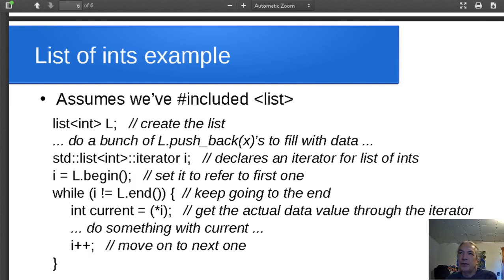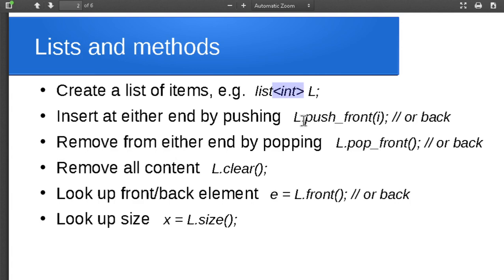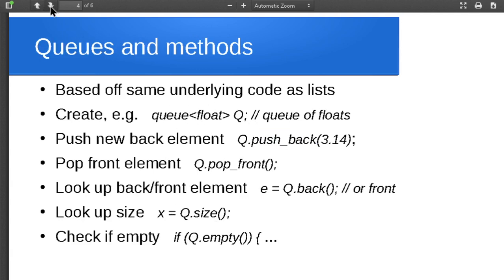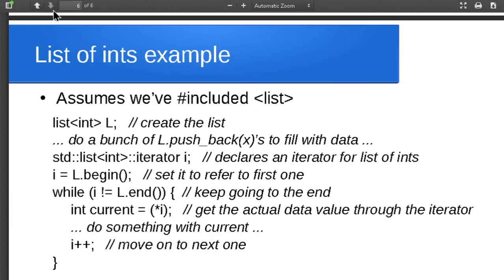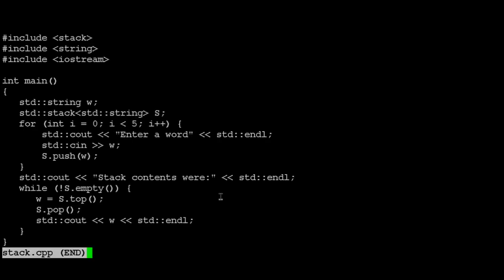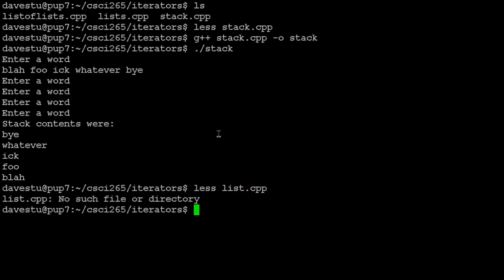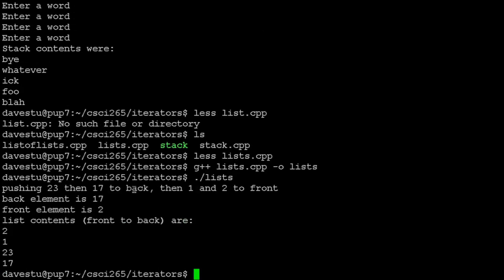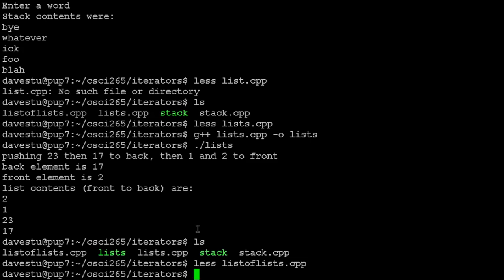C++ STL and iterators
In this video we look at several examples using the STL in C++, including stacks and lists, then look at the use of iterators in the STL